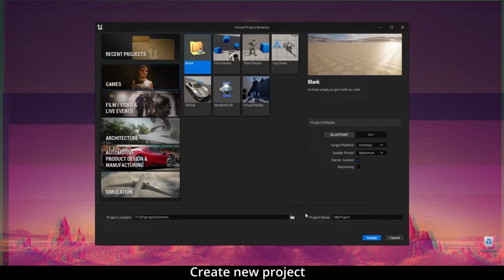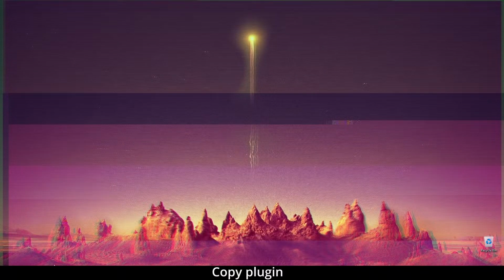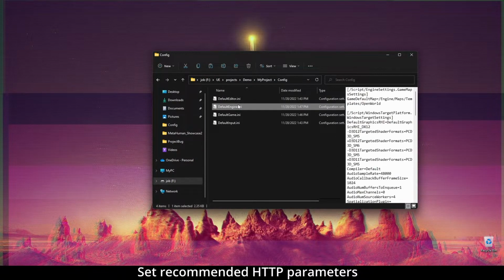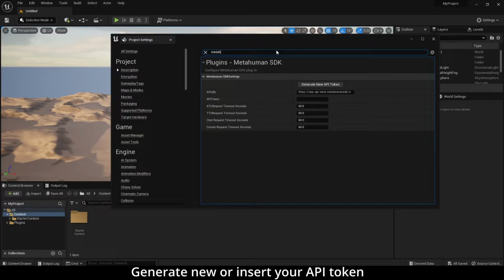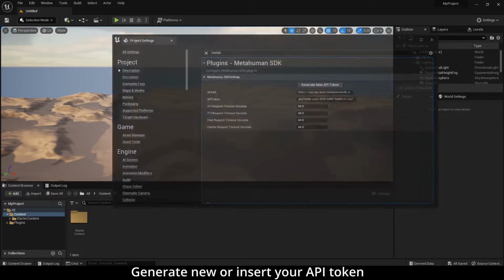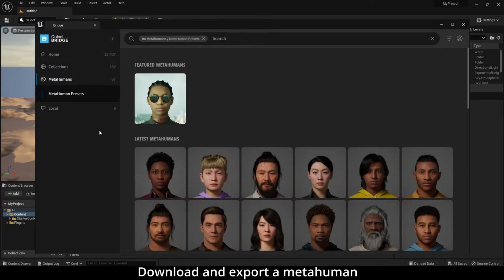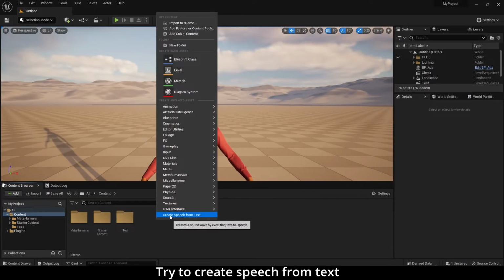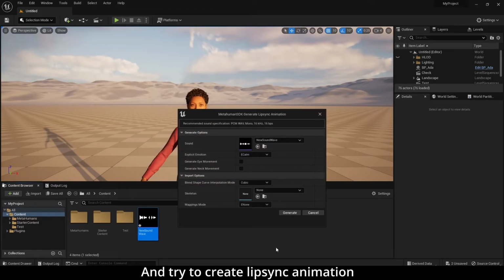Tutorial: how to setup a nightly build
Here is a quick tutorial on how to setup a custom plugin (aka nightly build).